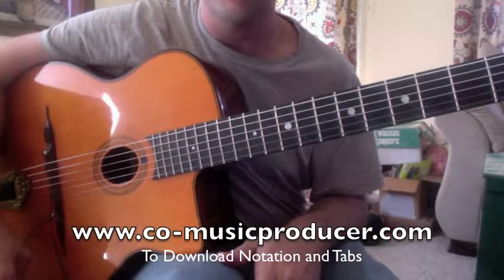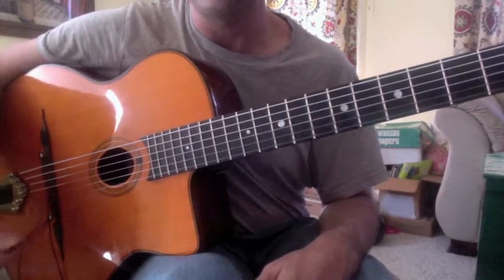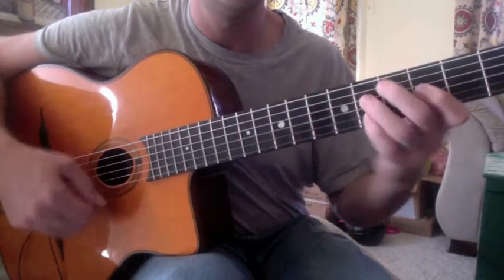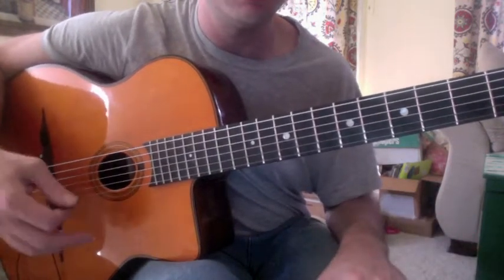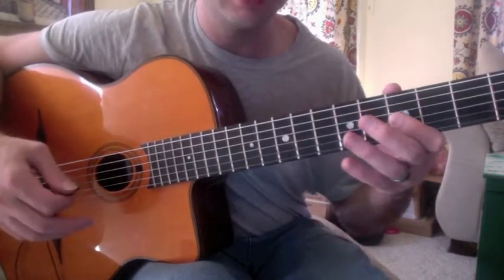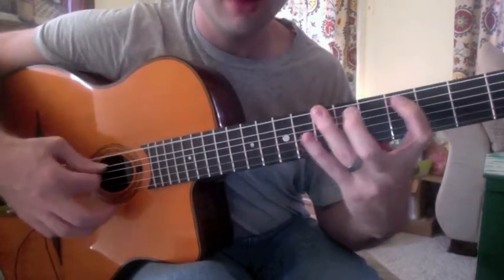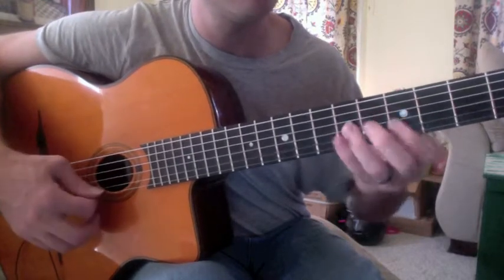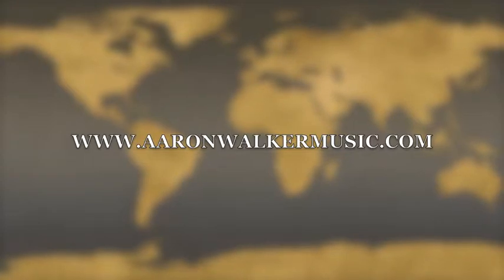Lick 85 - Rich Chiaraluce - Nagasaki